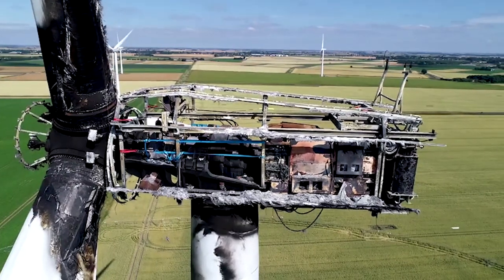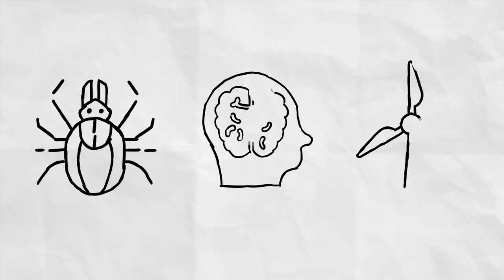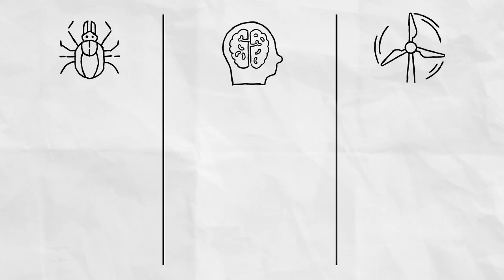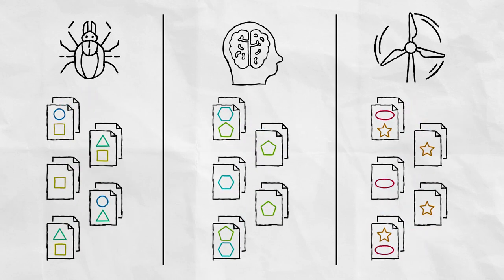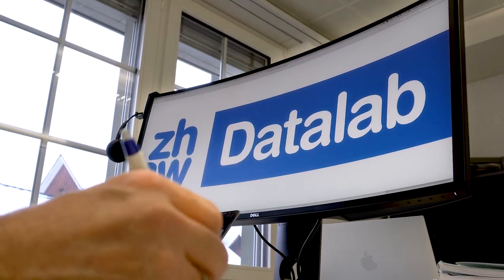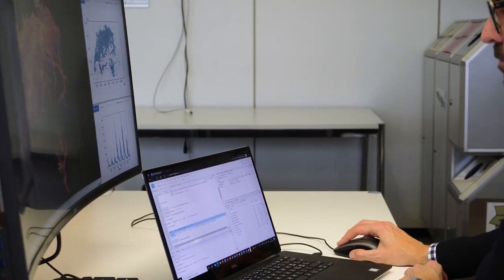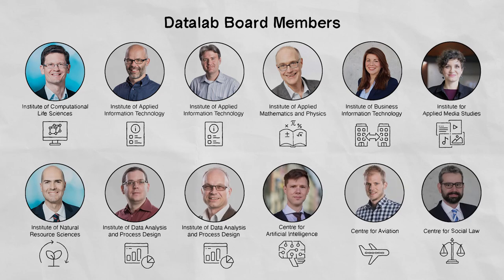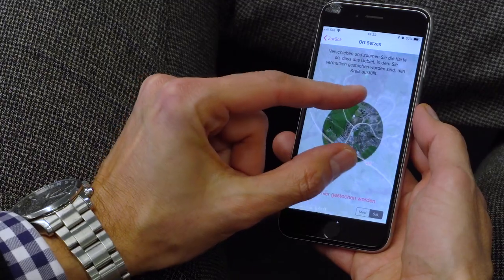Data Science in Zurich: This is the ZHAW Datalab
ZHAW Datalab – the Data Science Laboratory at Zurich University of Applied Sciences explained by Datalab Co-Head Kurt Stockinger

Music & Audio Mixing: Sunflower Music Groupe